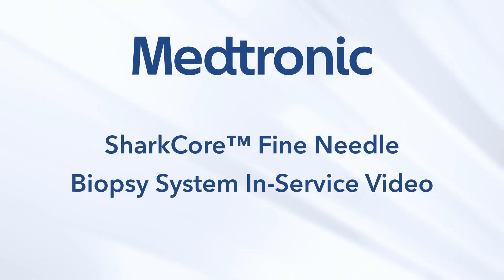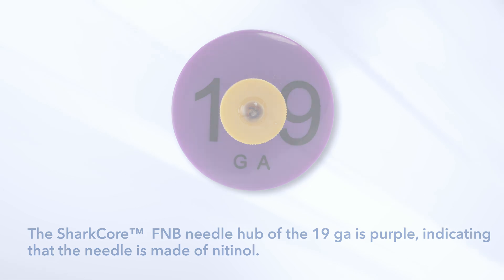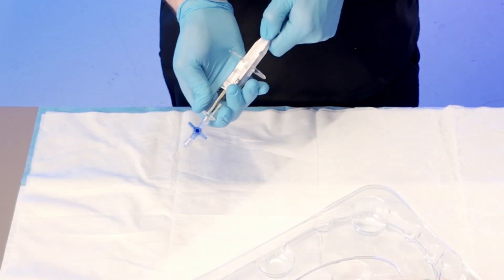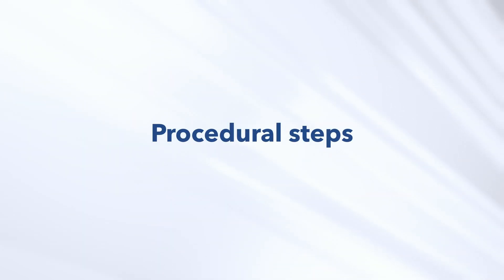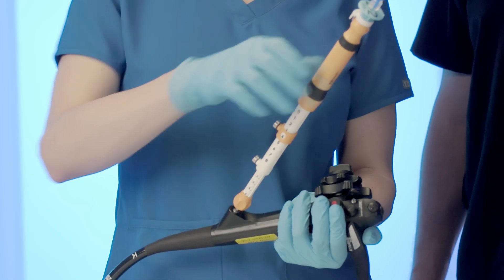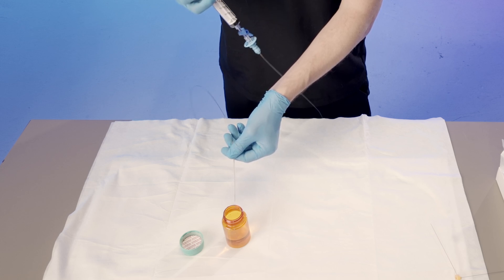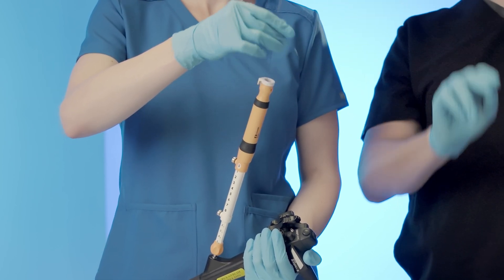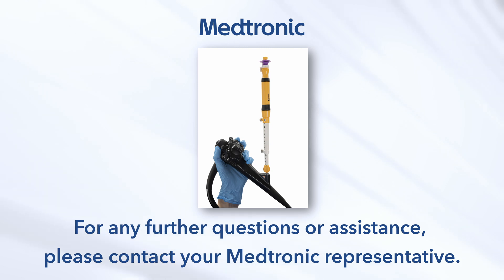SharkCore™ FNB In-Service Video | Medtronic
Explore the SharkCore™ Fine Needle Biopsy (FNB) system, designed to obtain core tissue samples during endoscopic ultrasound procedures. This in-service video provides detailed insights into the SharkCore™ FNB system, including product information, setup instructions, and procedural guidance.

Product Information:

Discover the unique design and features of the SharkCore™ FNB system.
Understand how the system enhances diagnostic accuracy and patient outcomes.
Product Setup:

Follow our comprehensive setup guide to ensure optimal performance of the SharkCore™ FNB system.

Step-by-step instructions for assembling and preparing the system for use.
Procedural Steps:

Watch a thorough demonstration of the SharkCore™ FNB procedure.

Gain insights into best practices and tips for successful fine needle biopsy.

Ready to enhance your endoscopic ultrasound procedures with the SharkCore™ FNB system? Watch the video to learn more and explore additional product offerings at Medtronic.

Additional Links:

SharkCore™ FNB System Product Page
Medtronic LinkedIn
Medtronic Endoscopy

US-DPG-2500012